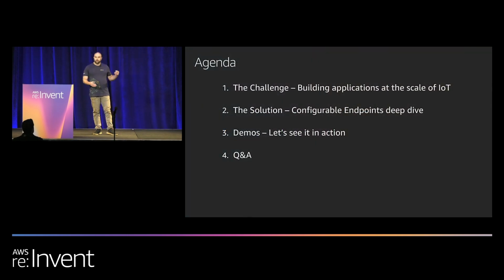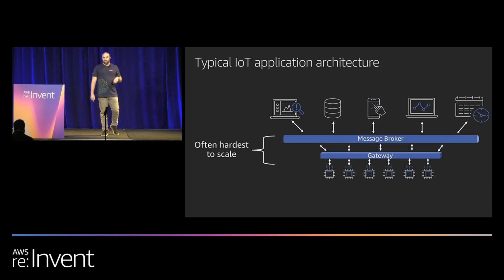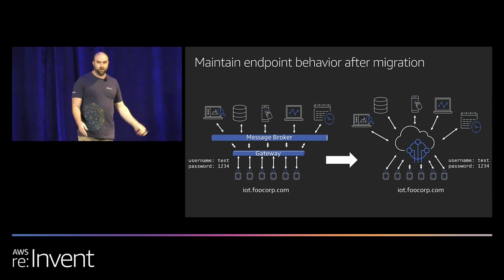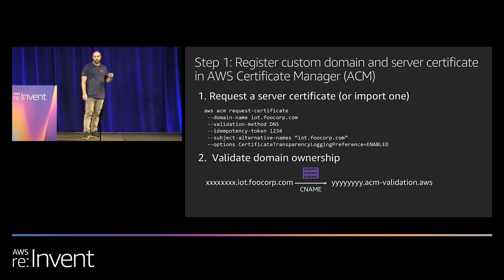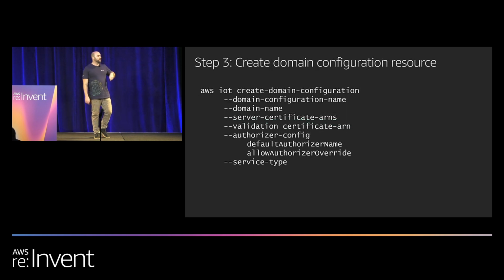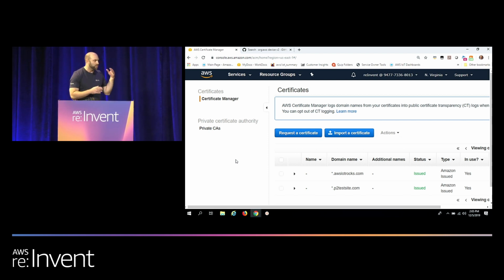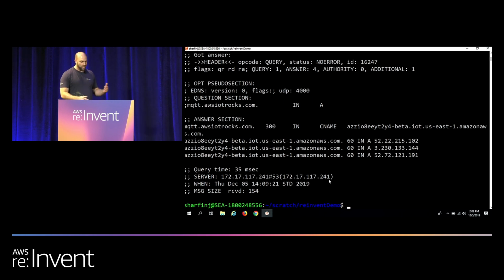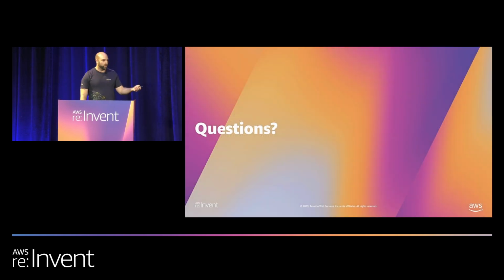AWS re:Invent 2019: [REPEAT 1] Simplify the migration of IoT applications to AWS IoT (IOT341-R1)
With the massive growth of connected devices across many verticals, including connected home and manufacturing, multi-tenant services are often used that cater to the needs of use cases such as asset tracking, predictive maintenance, and fleet management. As companies grow, they often find that they spend a disproportionate amount of time managing the increasing volume of device connections and message traffic rather than improving products. In this session, we discuss new capabilities of AWS IoT Core that allow you to easily offload the challenges of scaling connectivity and messaging infrastructure to AWS IoT Core without making substantial changes to your application architecture and with minimal impact to your customers’ devices.